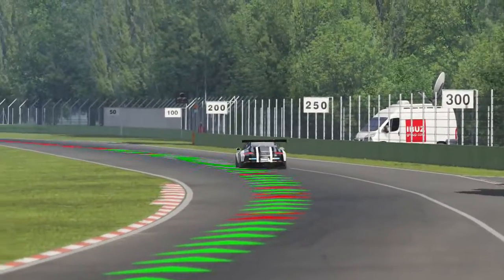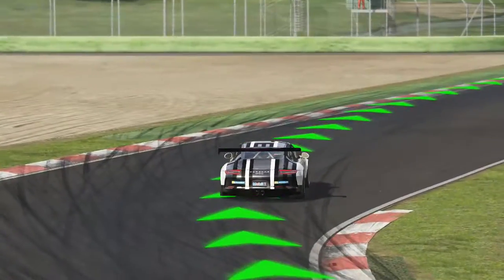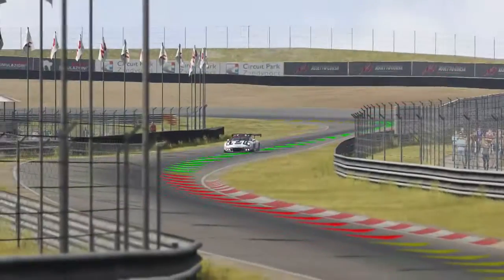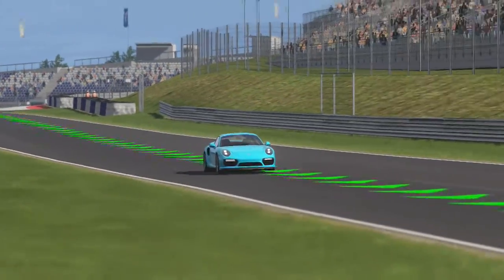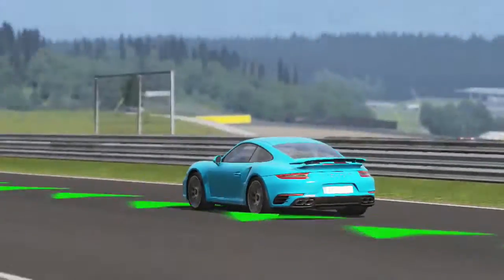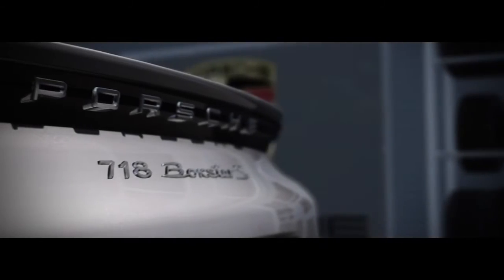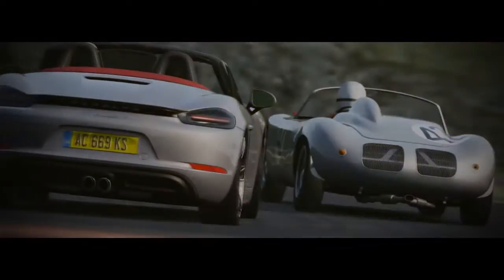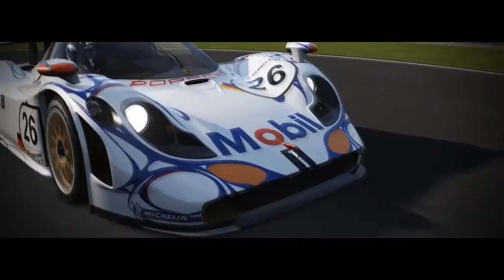Assetto Corsa - Porsche Pack 3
The 3rd Porsche Pack is out for Assetto Corsa so in this video I check out the newly added cars and tell you what I think about them.